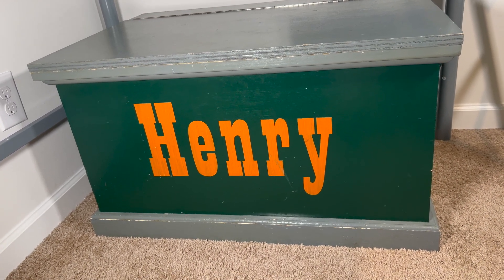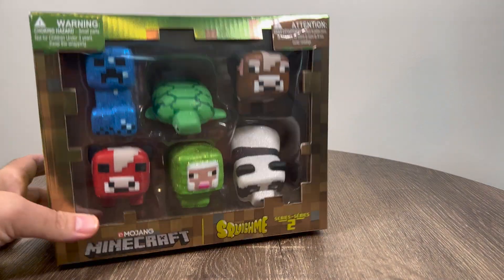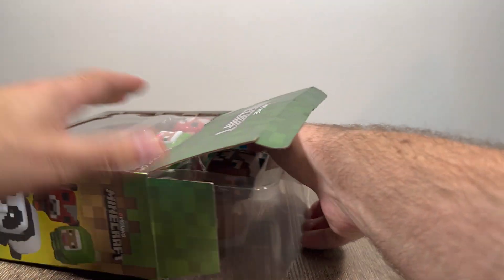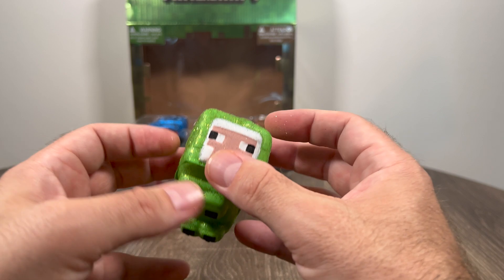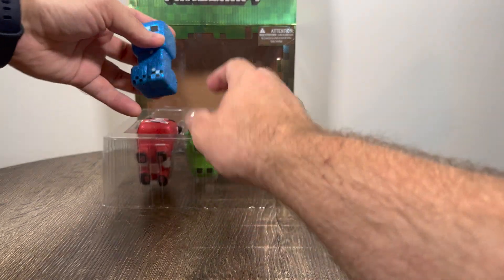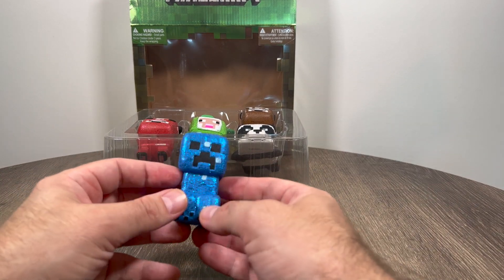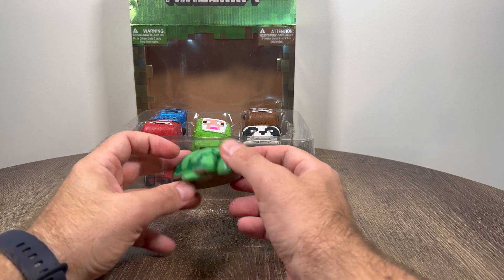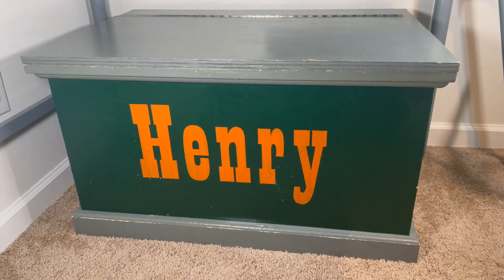Minecraft SquishMe Series 2 Collector Box Unboxing Review (Full set of 6 special glittery squishies)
If you liked the Minecraft SquishMe series 2, then you'll love this fancy special edition collectors box. It comes with all 6 squishies, including the blue super charged creeper, panda, turtle, two mooshrooms and a sheep. These are a glitter filled squishbomb! Follow along as I inbox and review this amazing collectors set!